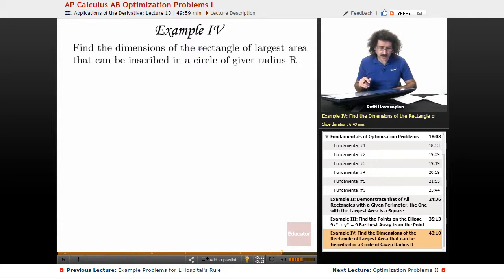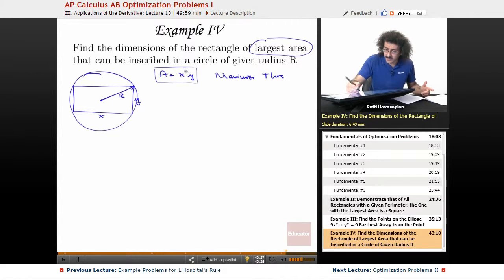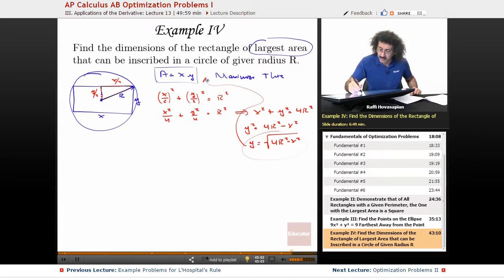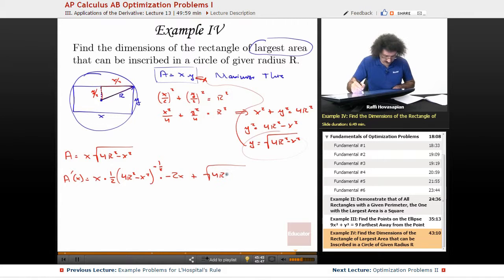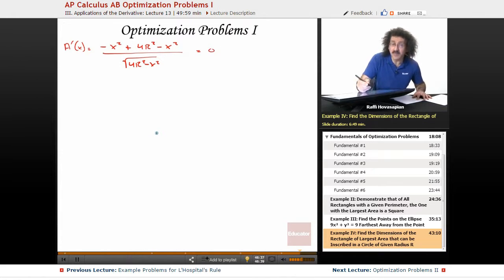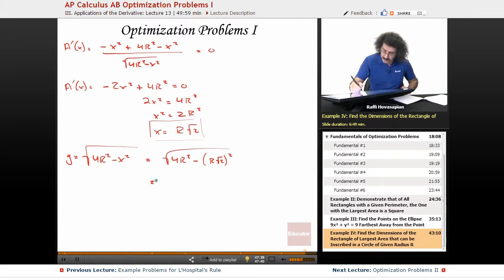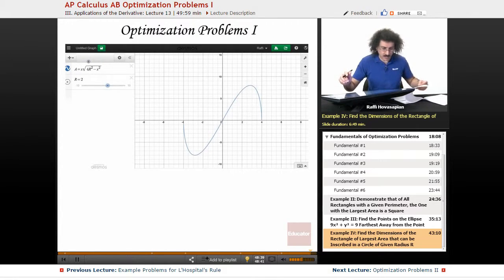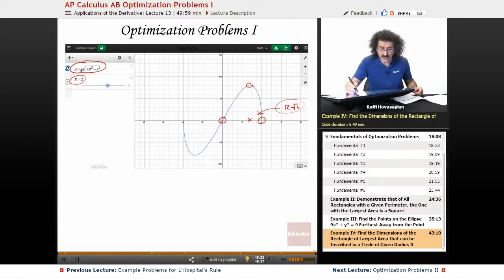Optimization: Maximum Area | AP Calculus AB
Full example Optimization from Educator.com’s AP Calculus AB course. Our full lesson includes in-depth video explanations with even more worked out examples ►See the entire syllabus

In this video, we’ll discuss how to find the dimension of the rectangle of largest area that can be inscribed in a circle of given radius R.